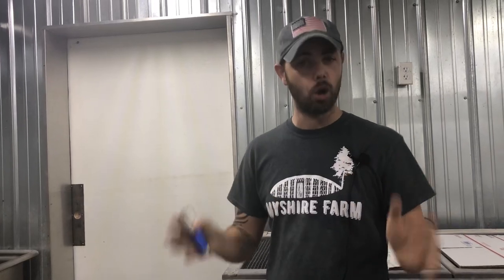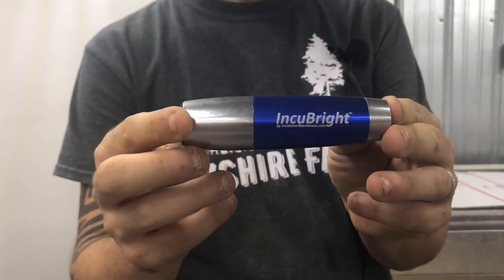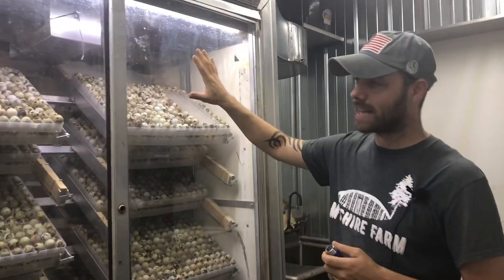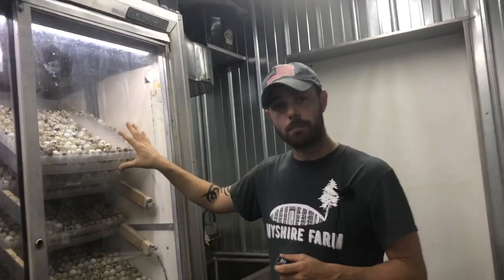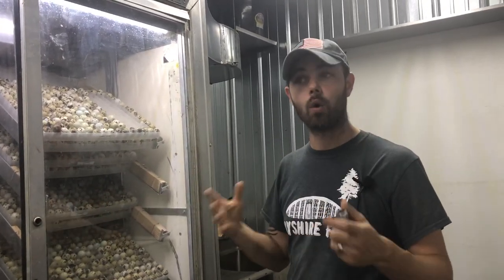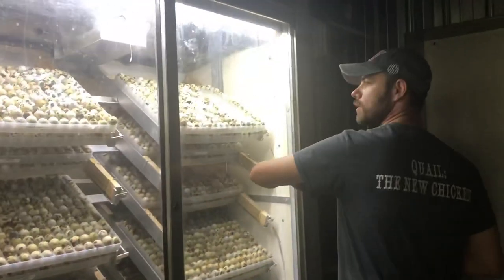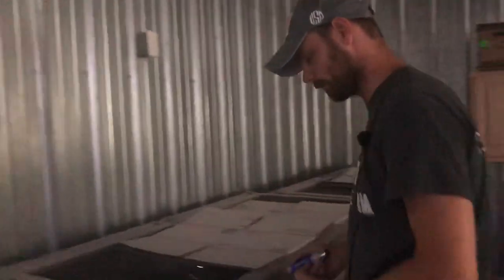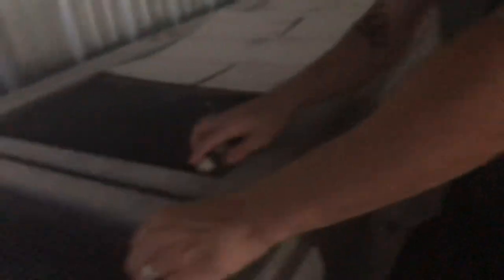It is time to candle your quail eggs. This is when and how!!!!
In this video we are showing how and when we candle and getting ready for our lockdown process. in the blog section for a printable hatching guide to help you through the hatching process.